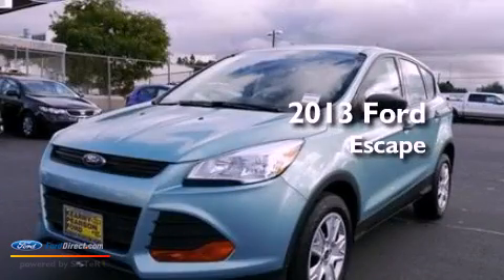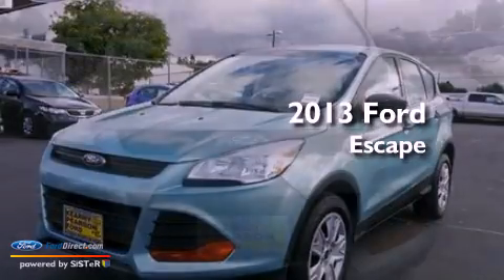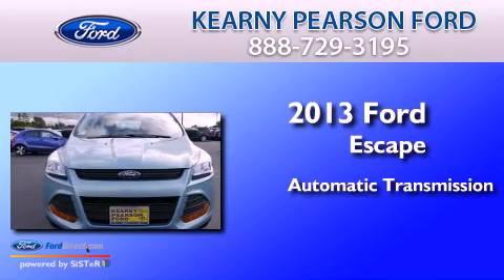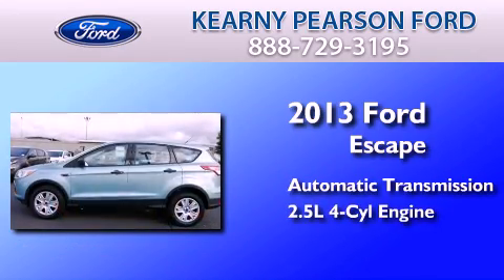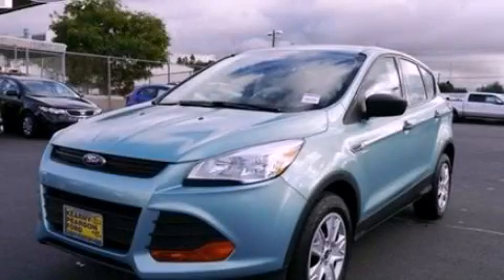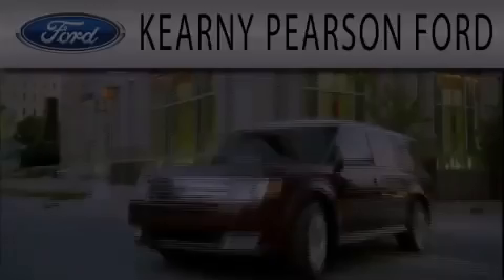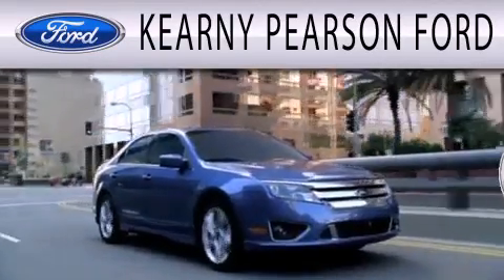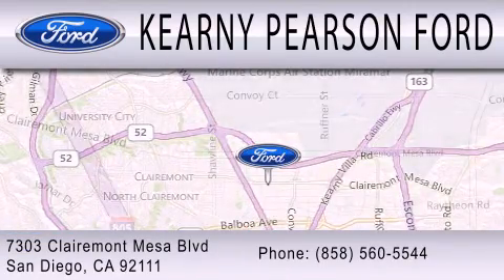2013 FORD ESCAPE San Diego CA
Year : 2013
 Make : FORD
 Model : ESCAPE
 Engine : 2.5L I4 16V MPFI DOHC
 Trans . : 6-SPEED AUTOMATIC
 Exterior : INGOT SILVER METALLIC
 Miles : 40

 Stock : 01040773